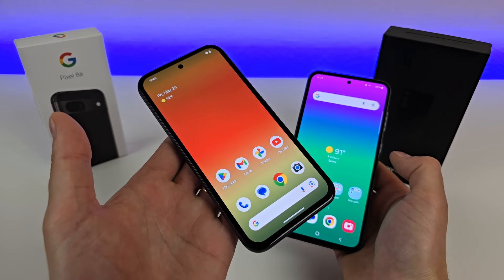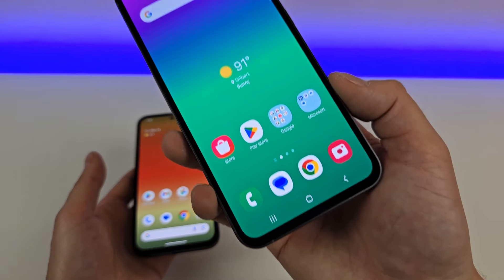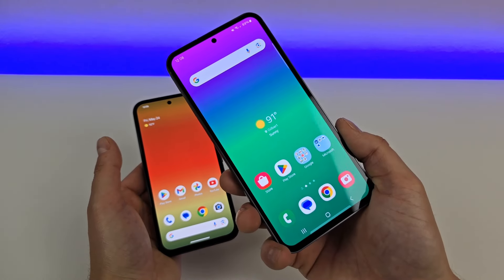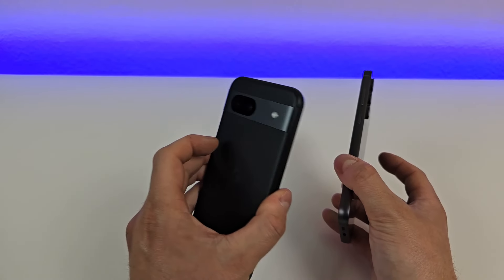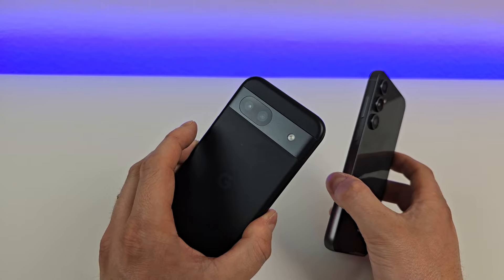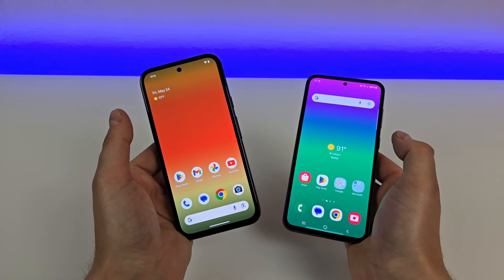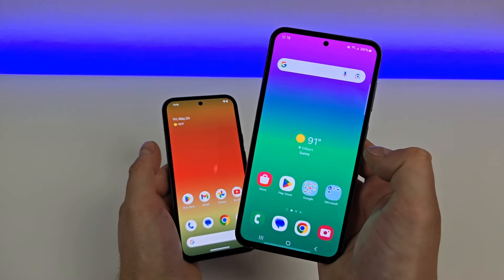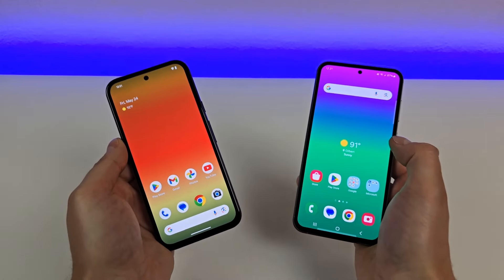Google Pixel 8a vs Samsung Galaxy S23 FE - Who Will Win?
Let's compare Pixel 8a versus Galaxy S23 FE. What do you think?